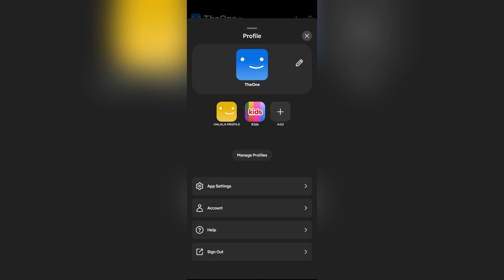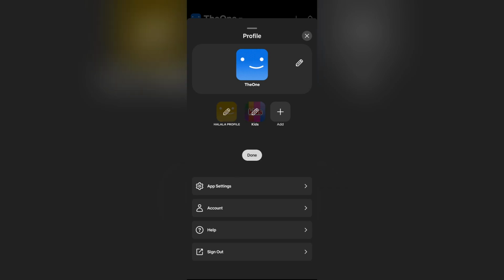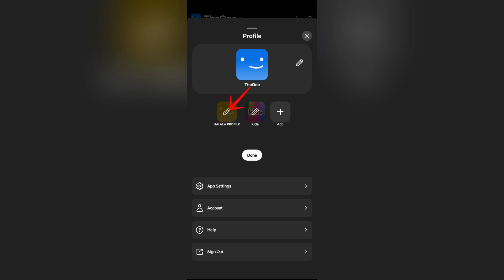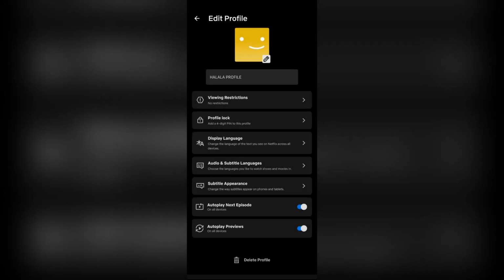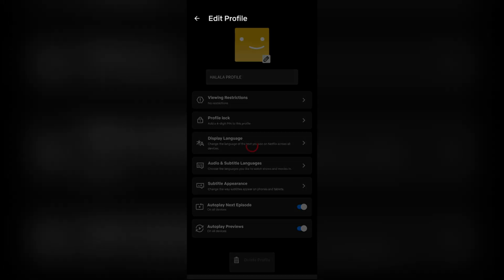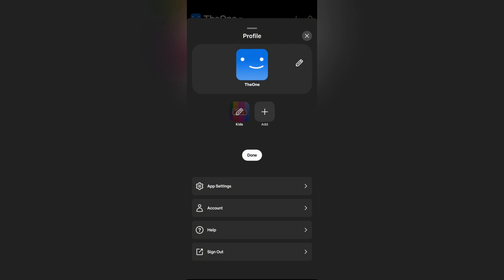How To Delete A Profile On Netflix (Full Guide)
This video guides you through the exact steps on how to delete a profile on Netflix.